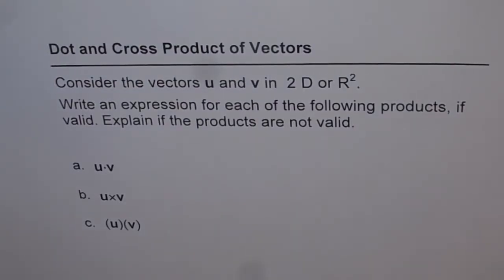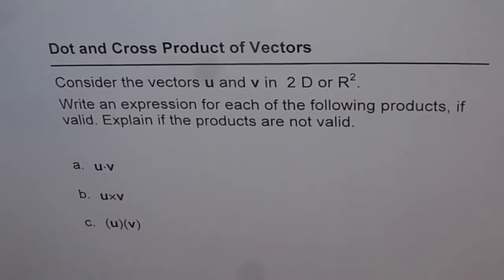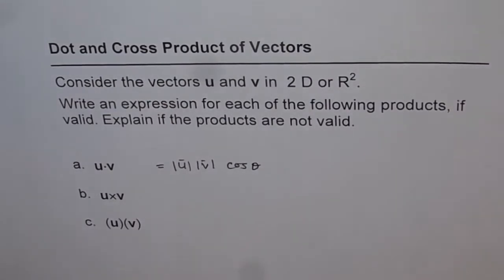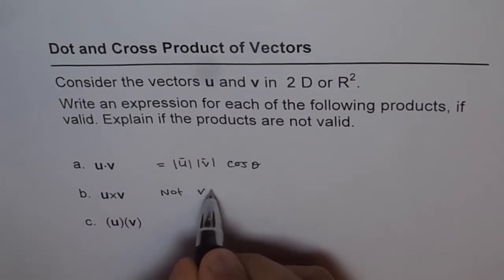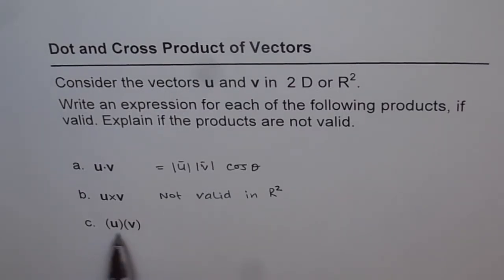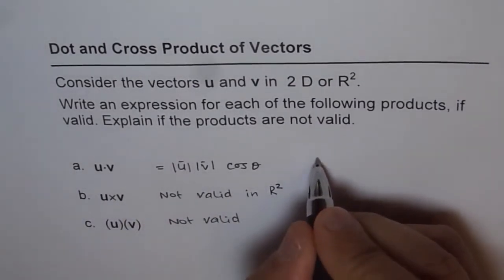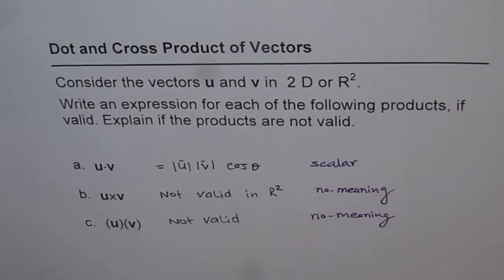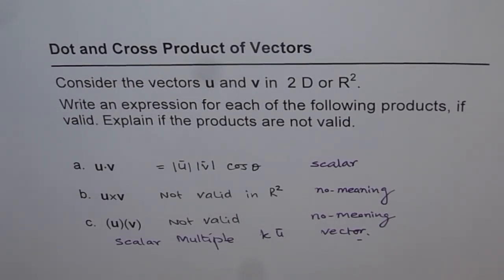Vector Products in 2 D or R2